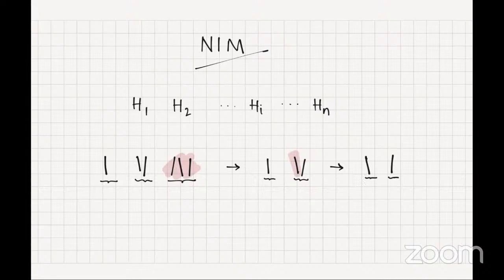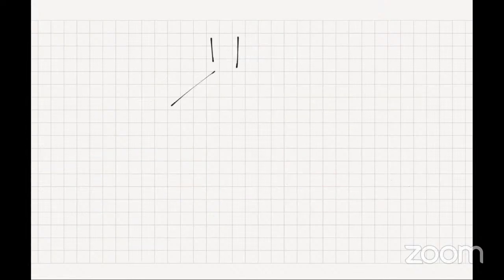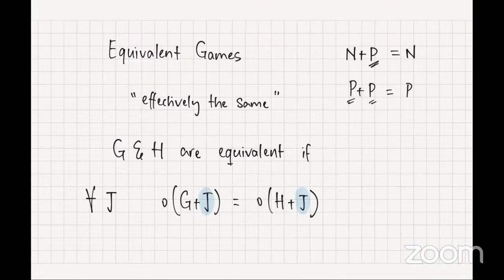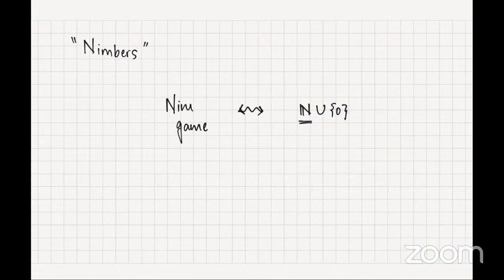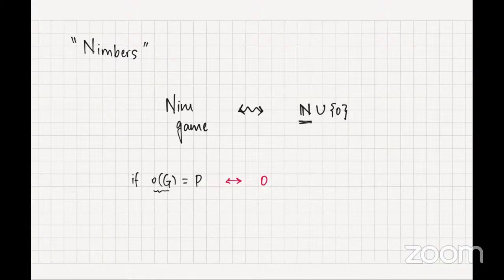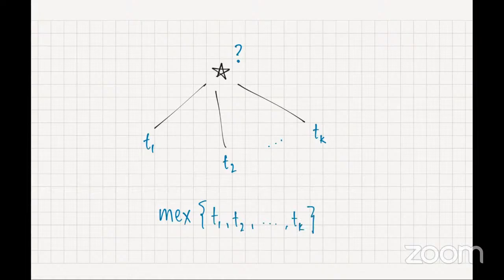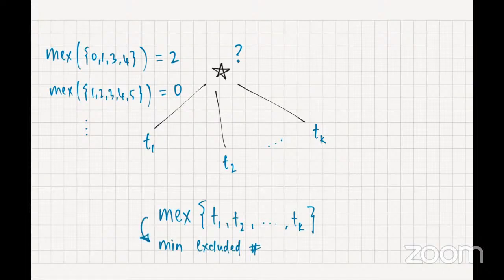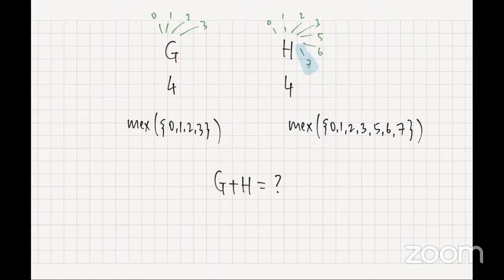Day 03. Combinatorial and Computational Aspects of Games